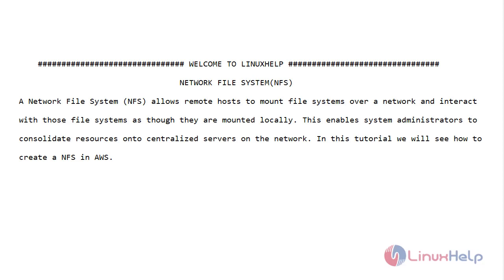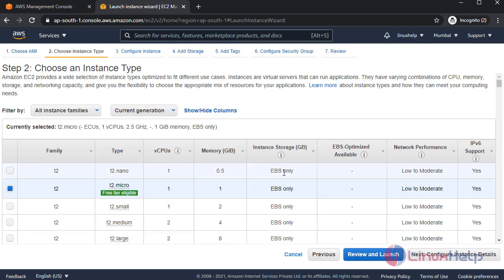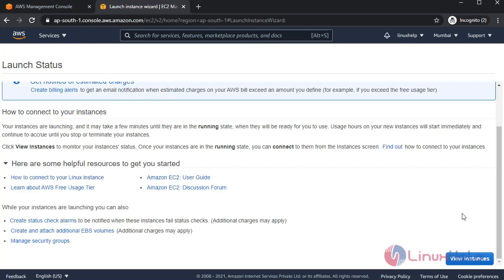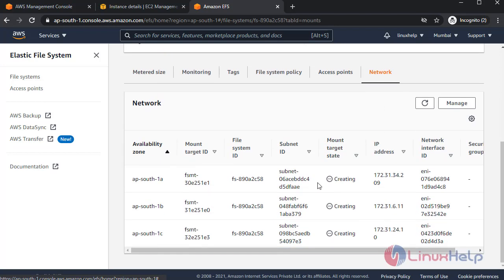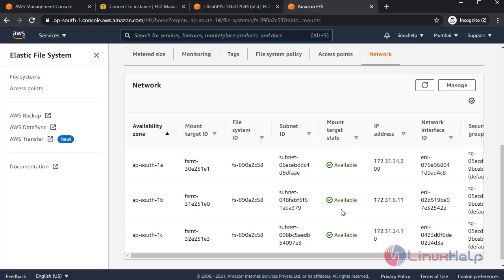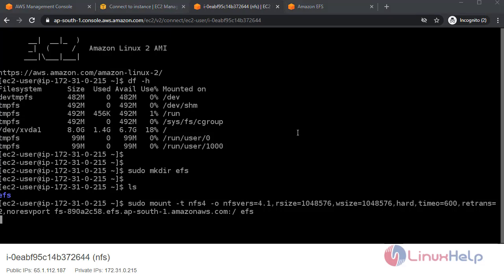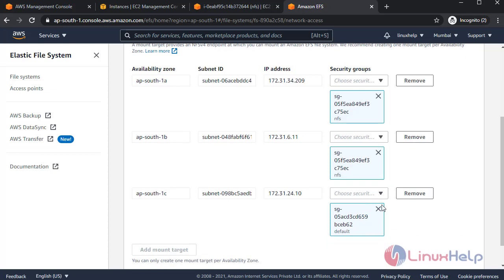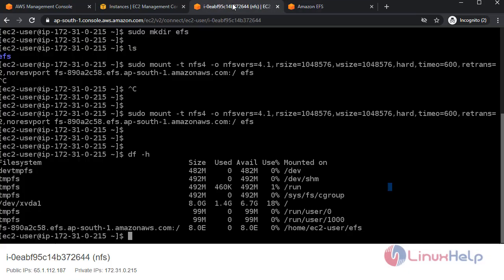How to create a Network File system(NFS) in AWS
A Network File System (NFS) is a distributed file system protocol that supports remote hosts to mount file systems through the network and also interact with the file systems as though they are mounted sectionally. This allows system administrators to connect resources onto centralized servers on the network.